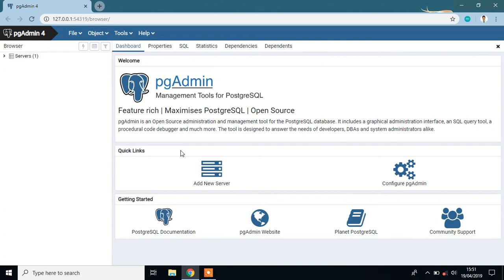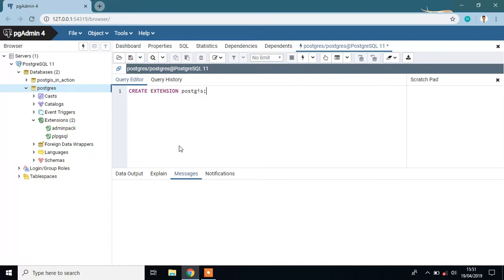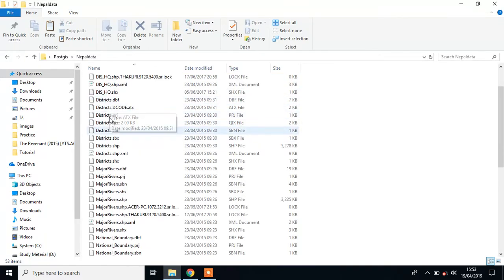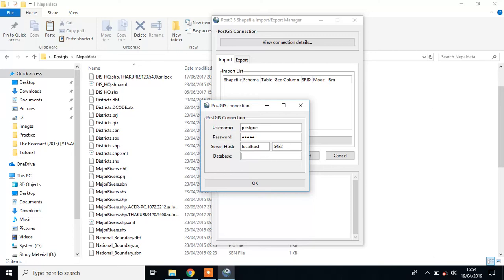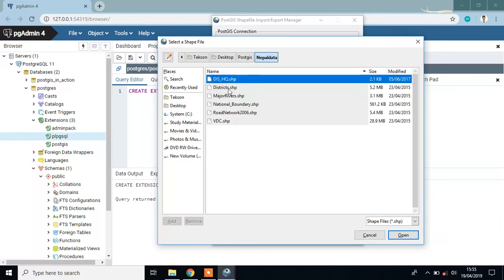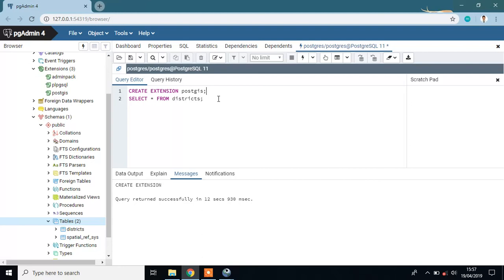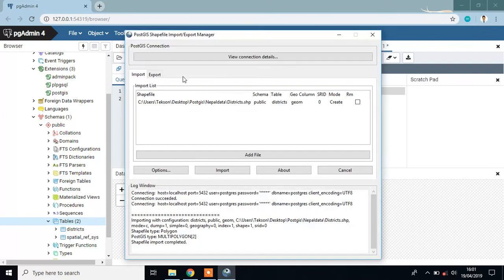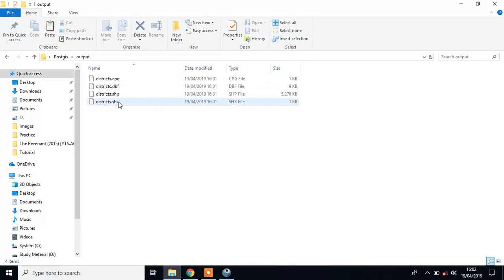import and export shapefiles in database